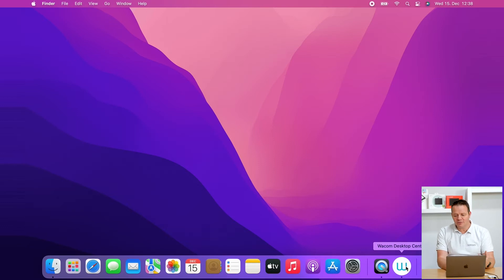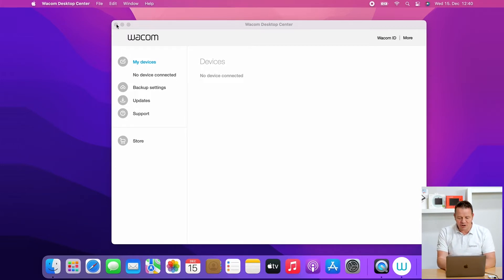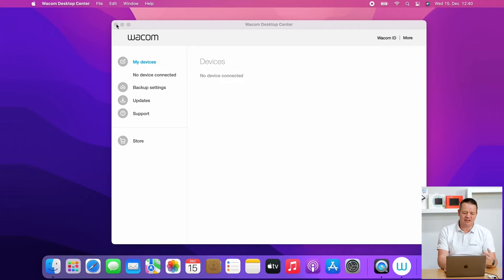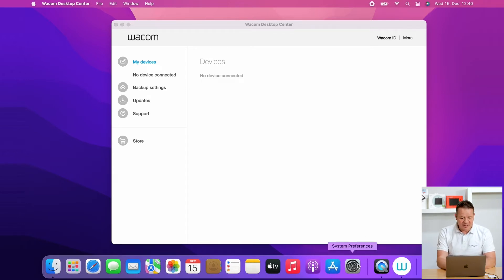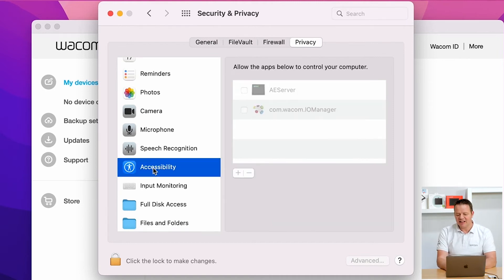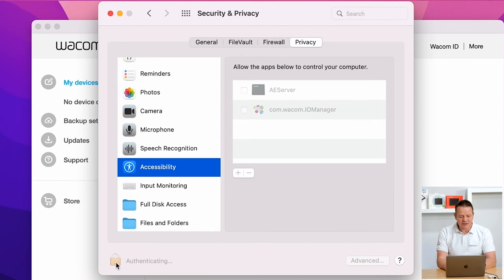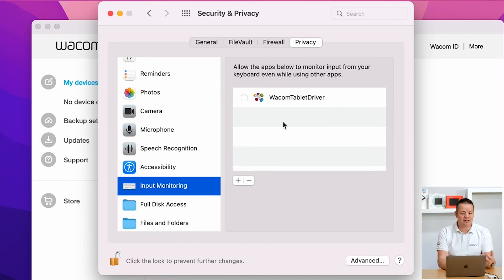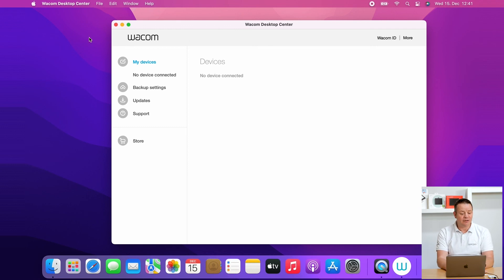macOSへのドライバインストールで困ったときは(4)：「接続中のデバイスなし」とワコムデスクトップセンターに表示される（字幕付き）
最近のmacOS（macOS 10.15 Catalina 以降）では多くのセキュリティ機能が追加されているため、macOSでワコムのタブレットドライバをインストールした際にセキュリティ機能の設定を調整する必要があります。
macOS のセキュリティ機能の調整が行われるまでタッチとペンの入力は機能しません。

この動画では「タブレットドライバのインストールが完了後、ワコムデスクトップセンターに『接続中のデバイスなし』と表示され、ペンが動かない」状態の解決方法をご紹介します。

macOSのペンタブレットドライバ設定方法とトラブルシューティング動画について